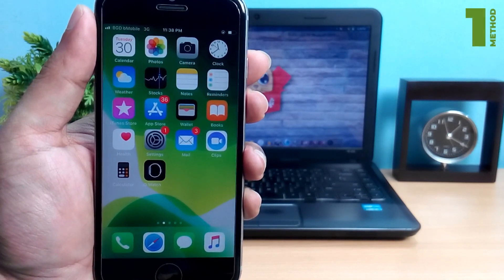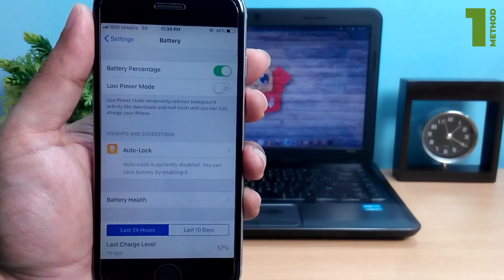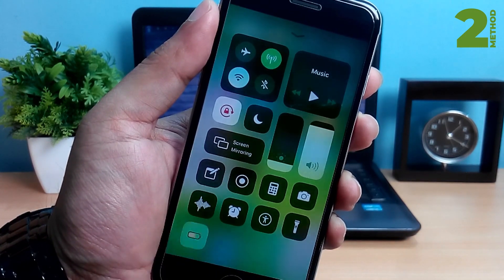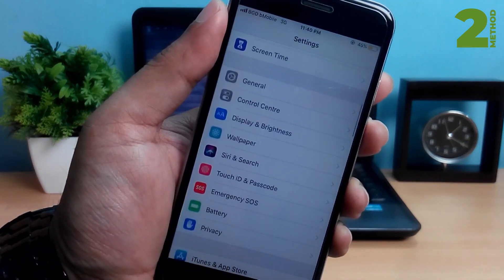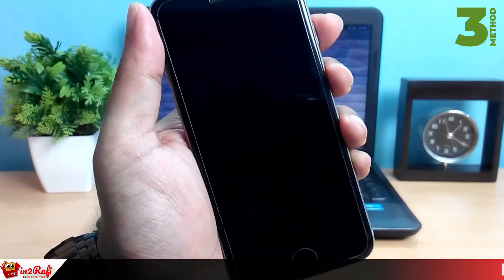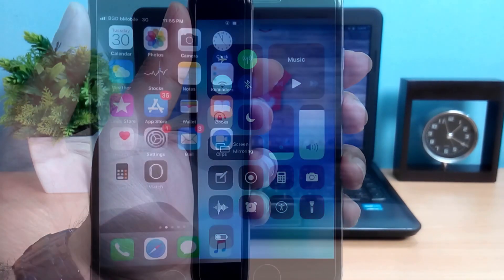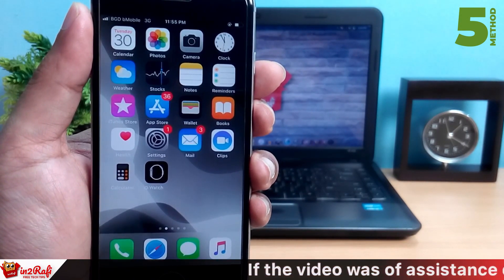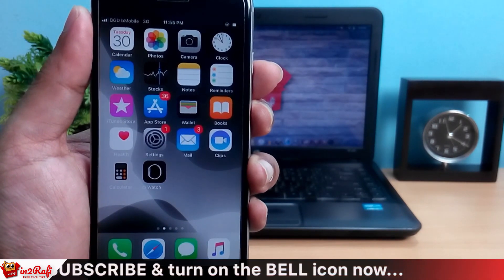View Battery Percentage on iPhone/iPad |Show Battery Percentage Indicator iPhone X/XS/XSMax/XR/8/7/6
So how to show iPhone battery percentage or iPad battery percentage? iOS battery percentage can be easily shown on status bar of iPhone or iPad. But from iPhone X as Apple introduced new "notch" design newer iPhones don't have enough space to display battery percentage on the status bar.

➡️ Method 1: We can display iPhone battery percentage from setting/Battery/(turn on) Battery Percentage.

➡️ Method 2: If you added Low Power Mode App to the control center you can easily show battery percentage on iPhone 8 and earlier iPhones. The same method will work in iPads too.

➡️ Method 3: You can place your iPhone/iPad on a battery charger. And then lock the iPhone/iPad. Once you press the power on button you will see iPhone battery percentage display or iPad battery percentage display.

➡️ Method 4: Method 4: If you open Control Center in top right-hand corner of control center your iPhone and iPad battery percentage will be shown.

➡️ You can simply ask to Siri, "What is my battery percentage". Siri will tell you your current iPhone and iPad battery percentage.

These methods should work on all iOS versions including iOS 10, iOS 11, iOS 12, iOS 12.2, iOS 12.3, iOS 12.4, iOS 13

MORE VIDEOS ON iOS DEVICES

🔥  How to Turn on Facebook Messenger DARK MODE | Messenger DARK MODE on iOS, iPhone, iPad & Android

🔥  How to Make Font Size Bigger on iPhone & iPad | Change Text Size | Enable Bold Text on iPhone/iPad

🔥  How To Close All Safari Tabs At Once in iOS 12 on iPhone, iPad & iPod Touch

🔥  iPhone Dark Mode or iPhone Smart Invert. A Complete Guideline on iOS Dark Mode or iOS Smart Invert | iOS 12.1/ iOS 12/iOS 11

🔥  This iCloud Account Has Already Been Added to Your iPhone or iPad | Fix in iOS 12/11/10/9/8

🔥  Fix The File "iTunes Library.itl" Cannot Be Read Because It Was Created by a Newer Version of iTunes

🔥  iTunes Doesn't Have App Store? Here is How To Get The App Store Back in iTunes

🔥  How to Find Deleted Apps on iPhone, iPad & iOS11 | How to Restore Deleted Apps on iPhone, iPad & iOS